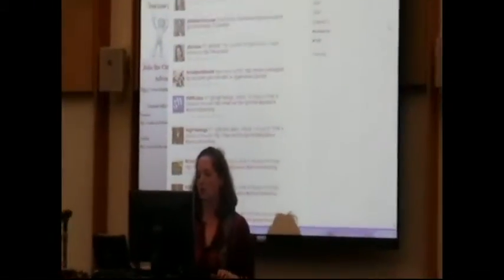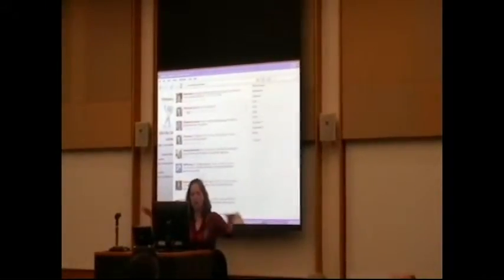VISION2020 - Second speaker "Kristi Deada - The Relationship Economy" - Part 4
This video is taken on 23rd September 2009 at Lake County University Center, Gurnee, Illinois for Vision2020 business conference. Video capture and editing is sponsered by IMASION CORP